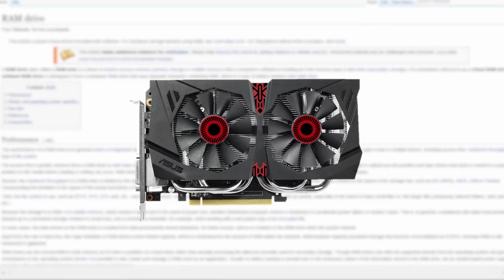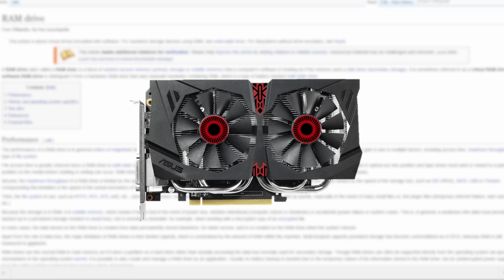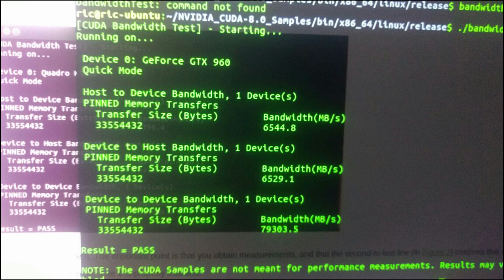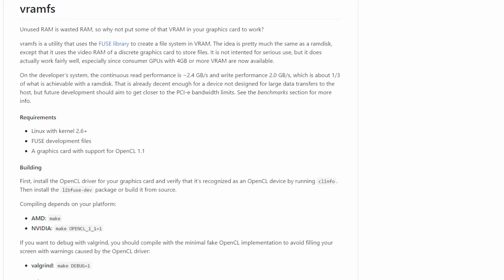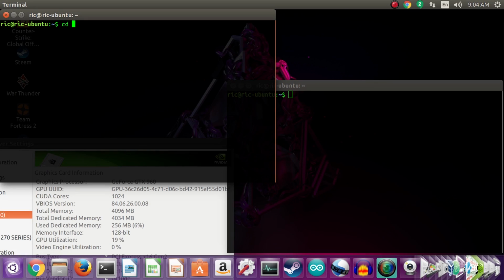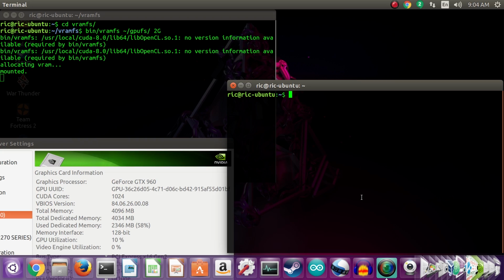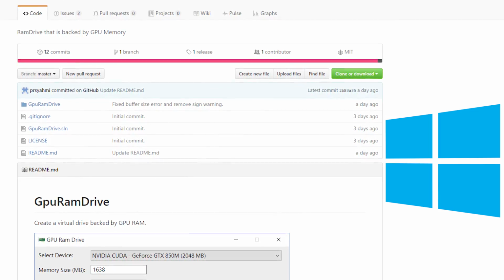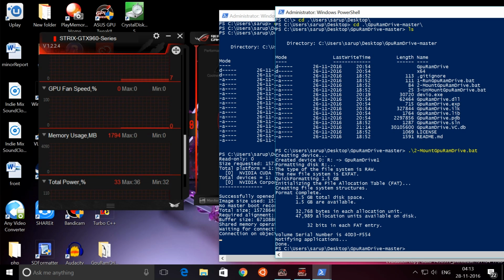GPU RAM Disk Linux vs Windows Benchmark | Nvidia GTX 960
RAM Disk but on GDDR5, will it live up to the 80GB/s hype?

Hardware:
Intel Core i3 2120
8gb ddr3
Asus Strix GTX 960 4GB